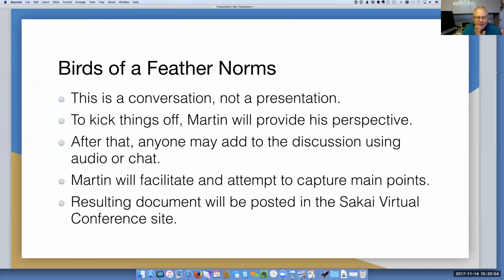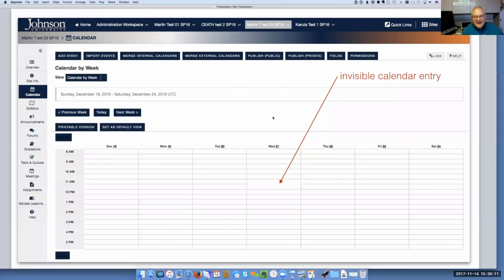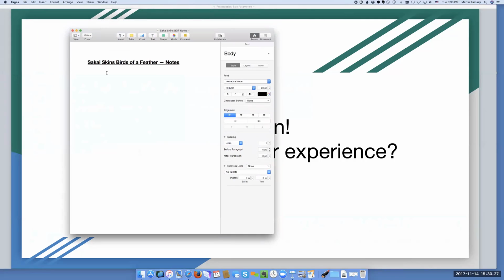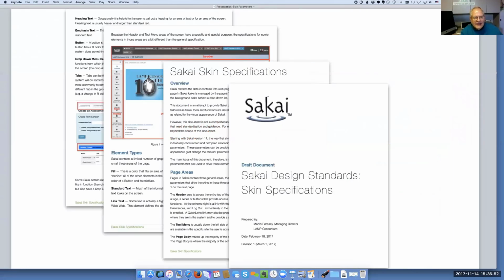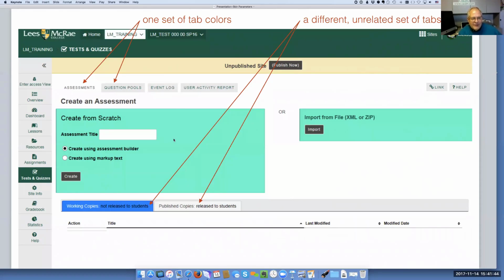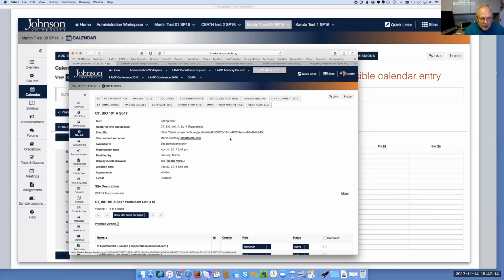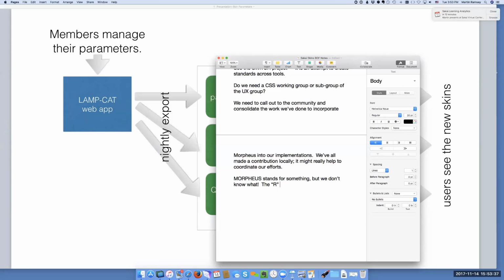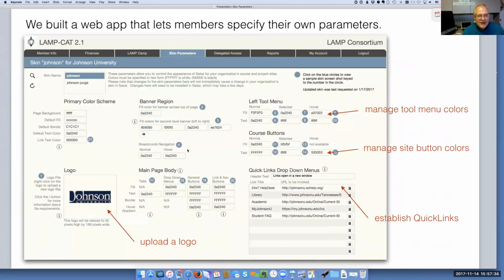SVC17 3:20-4:00PM Sakai Skins Birds of a Feather Moving Toward Standardization